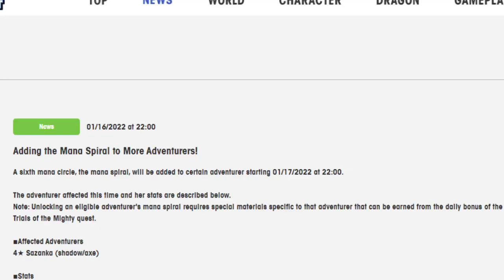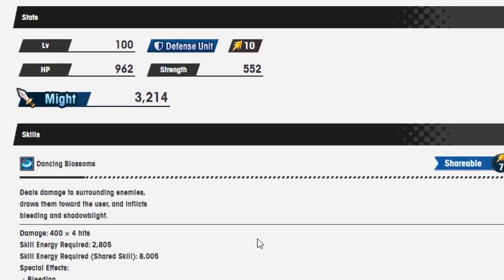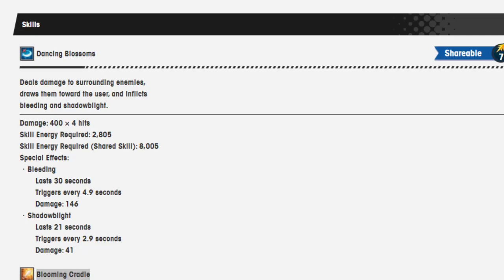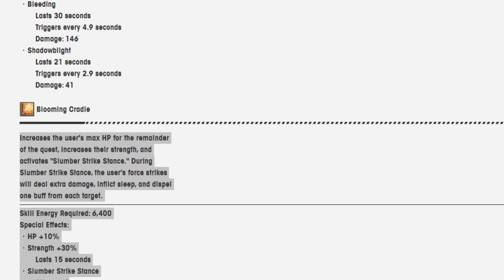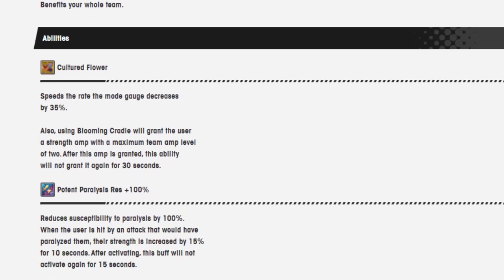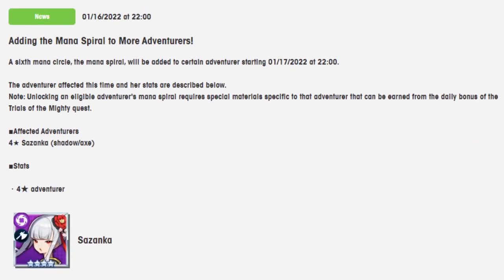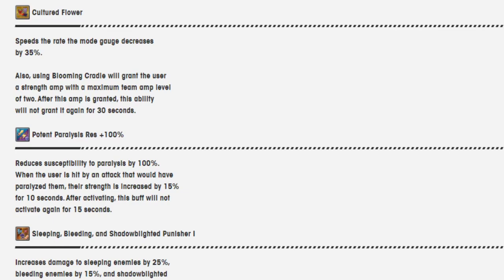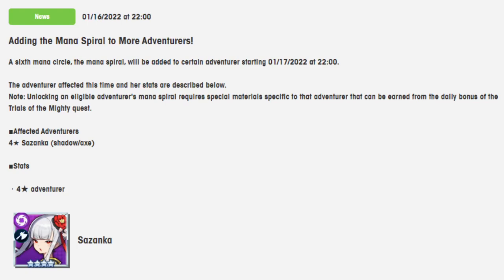Using text to speech to go over Sazanka's Mana spiral! Dragalia Lost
Wokey fights the text to speech to try to talk about the new mana spiral!